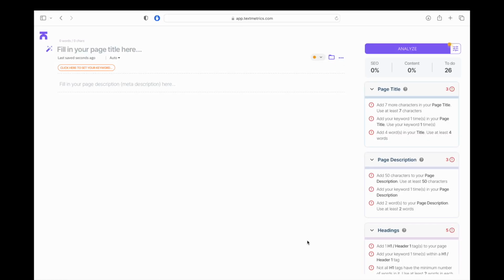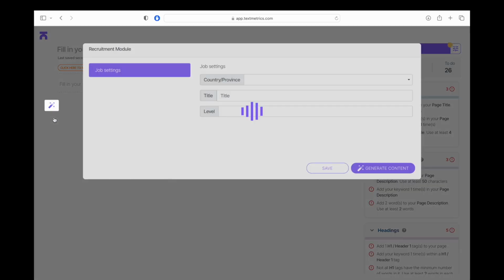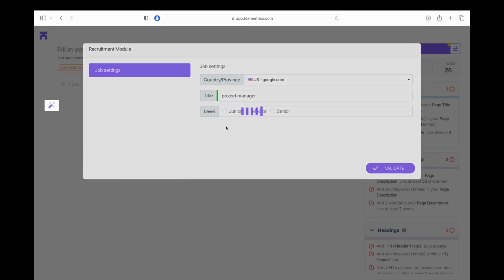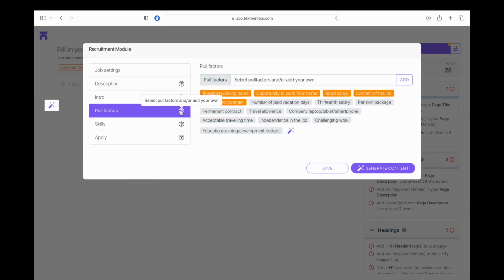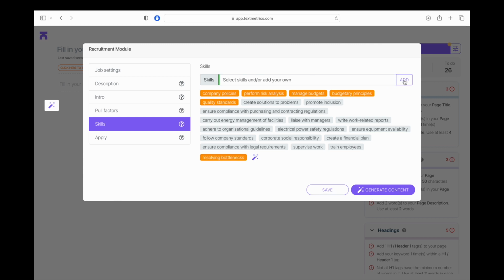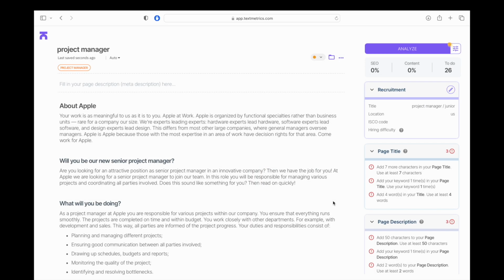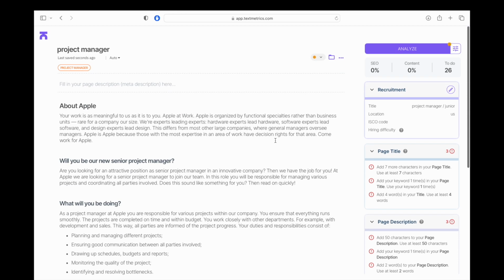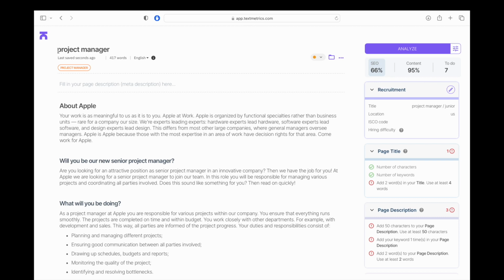Effortless Vacancy Creation with Textmetrics' Job Ad Generator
Discover how Textmetrics' Job Ad Generator can streamline your job vacancy creation process effortlessly! Learn how to use this amazing feature to generate job content, analyze your content score, and even let the AI assistant create a title and description for you. Simplify your communication with Textmetrics today! Plan your demo and get started now.